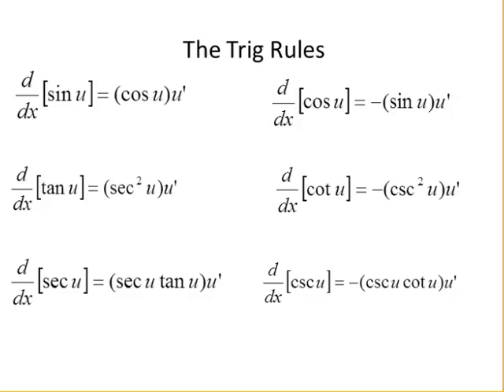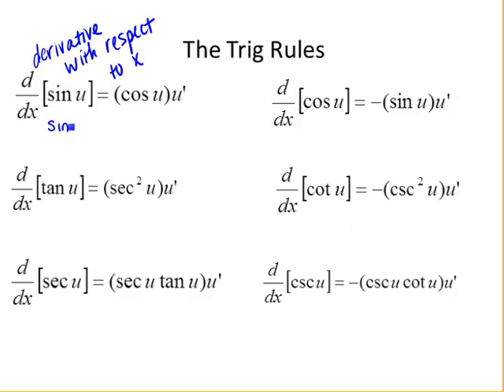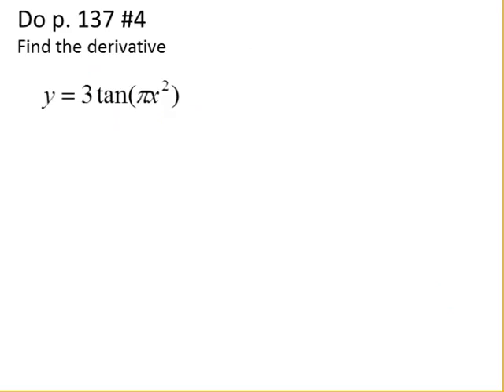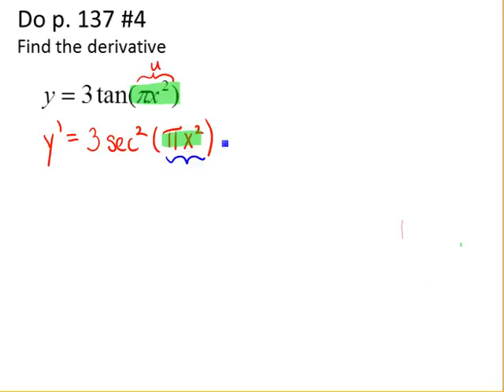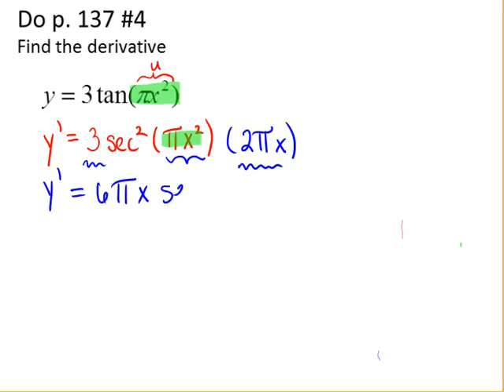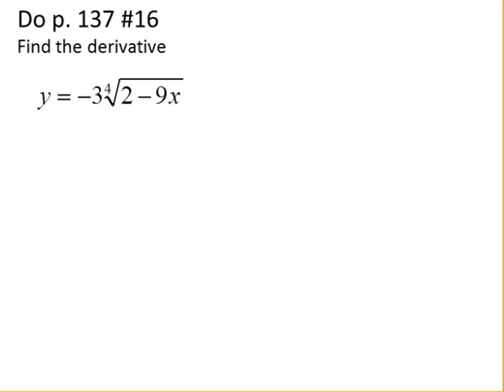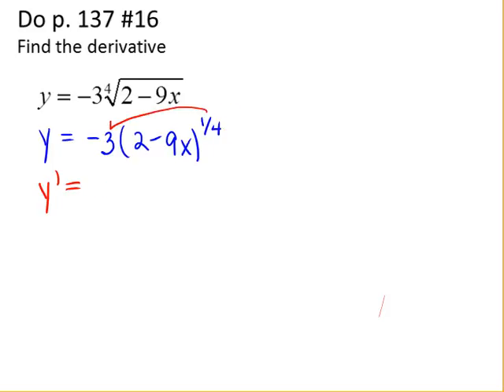Chain Rule video 2